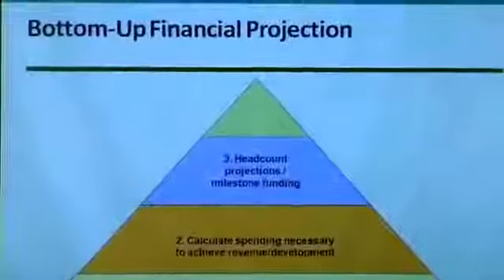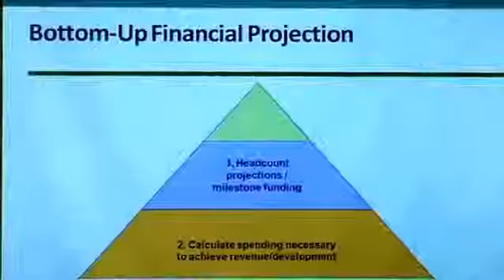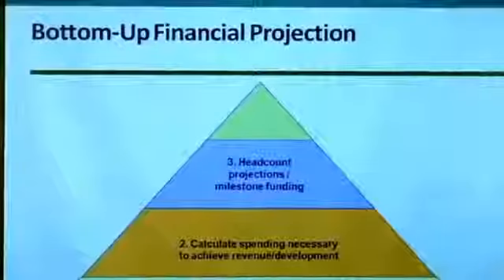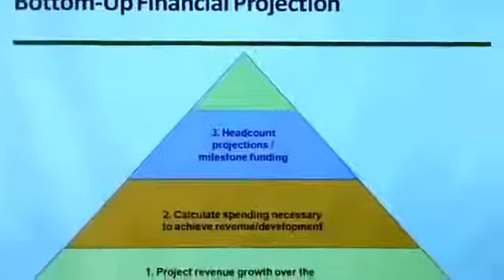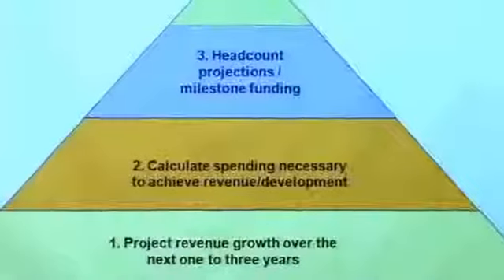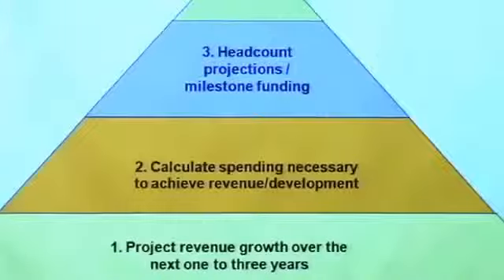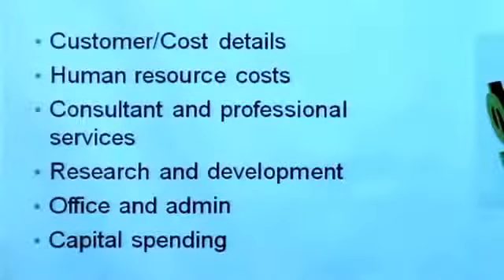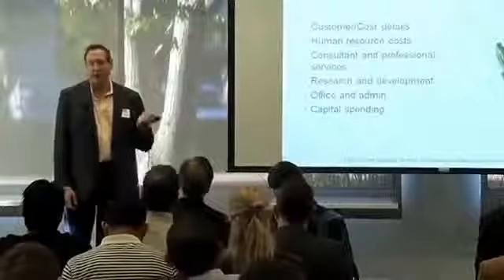Top Down FInancial Projections Startup Financial Planning Part 6